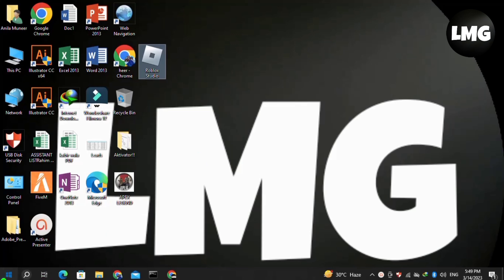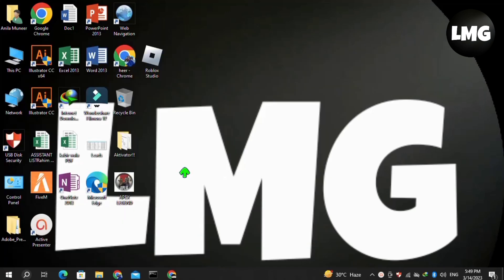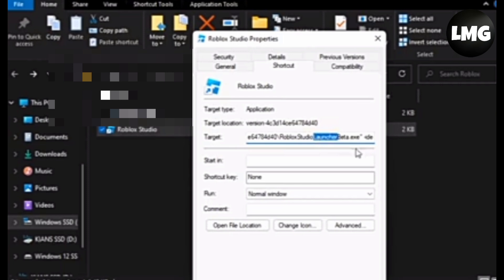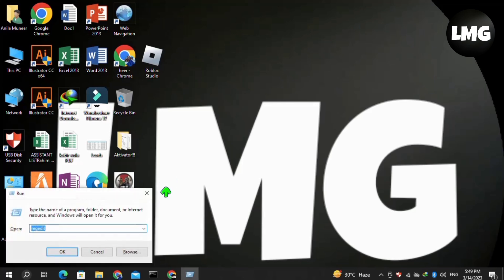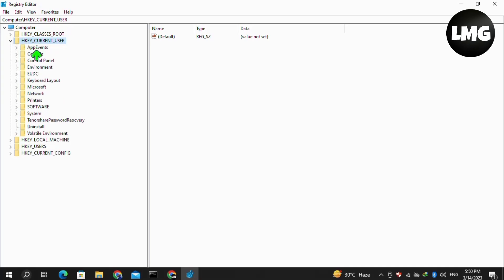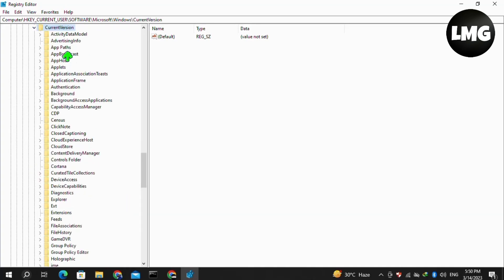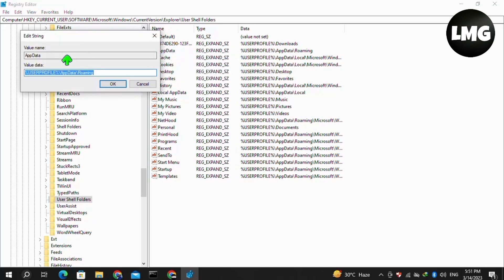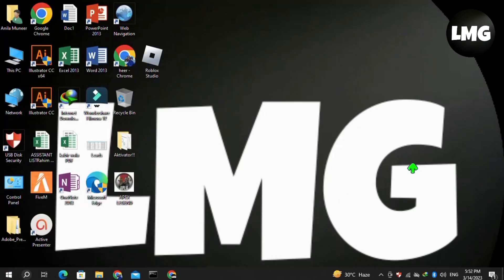How To Fix Roblox Studio Failed To Create Key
If you're an avid Roblox Studio user, you may have encountered an error message that reads "Roblox Studio failed to create key." This issue can be frustrating as it prevents you from launching the software and accessing your projects. In this article, we'll discuss what causes this error and provide you with a step-by-step guide to fix it.

Possible causes of the "Roblox Studio failed to create key" error message can include antivirus software, Windows registry errors, or permission issues. However, by following the steps below, you can fix this problem and get back to creating your Roblox projects in no time.

Step 1: Disable Antivirus Software

Antivirus software can sometimes interfere with the installation and operation of Roblox Studio. To fix this issue, temporarily disable your antivirus software before launching Roblox Studio. Once you've successfully launched Roblox Studio, you can enable your antivirus software again.

Step 2: Modify Windows Registry

If the issue persists, the problem may lie in your Windows registry. Follow these steps to modify your Windows registry:

Press the Windows key + R on your keyboard to open the Run dialog box.
Type "regedit" in the box and press Enter to open the Registry Editor.
Navigate to the following directory: HKEY_CURRENT_USER\Software\Microsoft\Windows\CurrentVersion\Explorer\User Shell Folders
Locate the AppData key and modify its value data to "%USERPROFILE%\AppData\Roaming".
Exit the Registry Editor and restart your computer.

Step 3: Run Roblox Studio as an Administrator

If the above steps didn't resolve the issue, it's possible that the problem is caused by permission issues. To fix this, follow these steps:

Right-click on the Roblox Studio shortcut and select Properties.
Click on the Compatibility tab.
Check the box that says "Run this program as an administrator."
Launch Roblox Studio and check if the error message is resolved.
In conclusion, the "Roblox Studio failed to create key" error can be frustrating, but by following the steps outlined above, you can fix it and get back to creating your Roblox projects. Remember to always take caution when modifying your Windows registry and make sure to back up your important files before making any changes.

Were you able to figure out   How To Fix Roblox Studio Failed To Create Key

Share this with a friend who wants to know How To Fix Roblox Studio Failed To Create Key

What do you think of How To Fix Roblox Studio Failed To Create Key